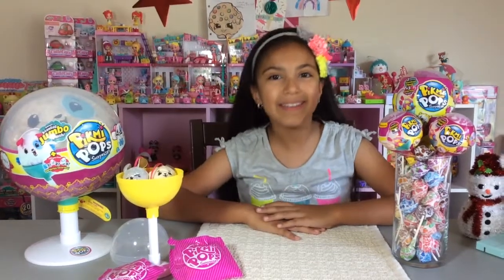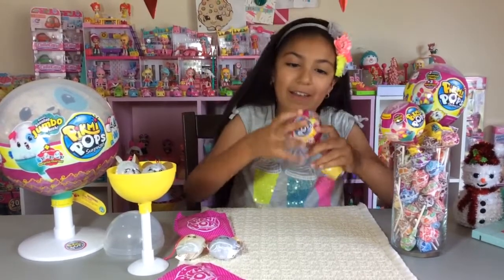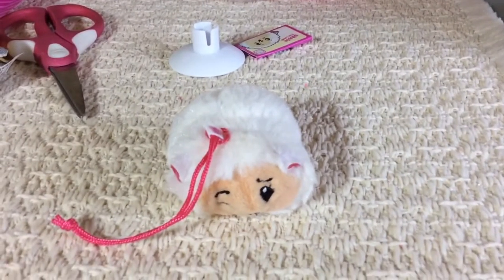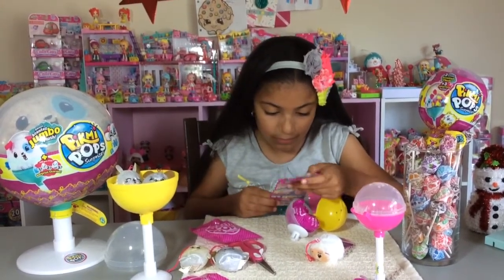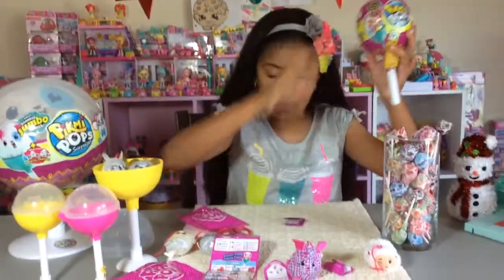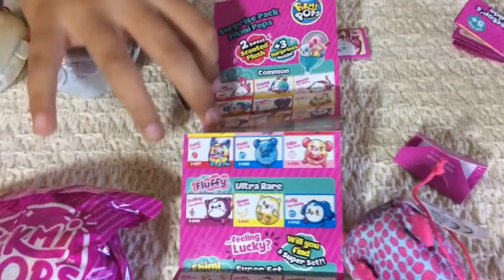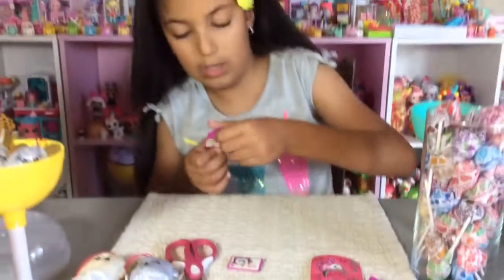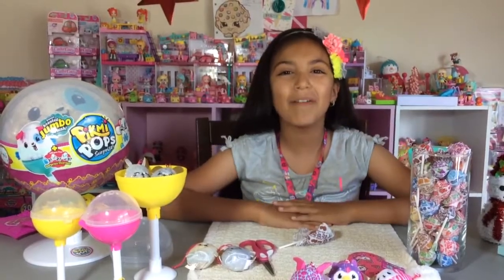Pikmi Pops Surprise! Medium and Small size ~ Ultra Rare Found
Pikmi Pops Surprise!!!